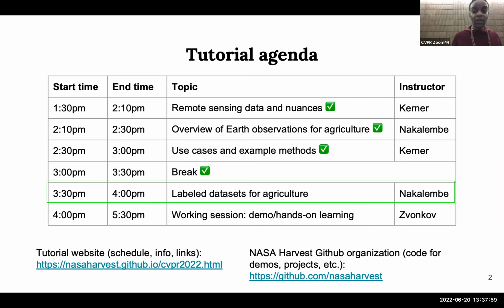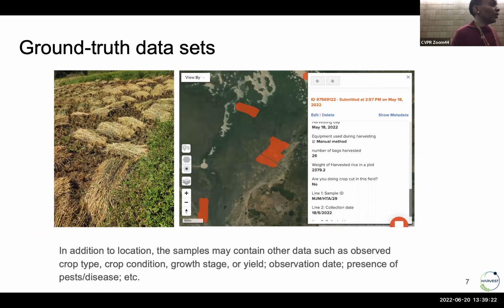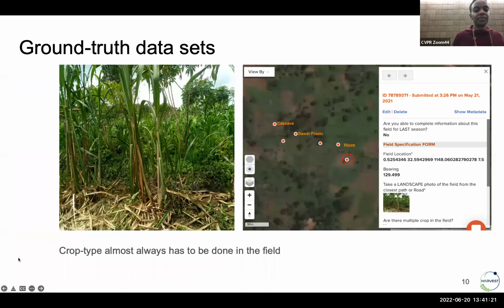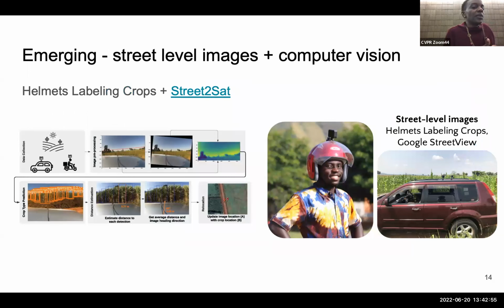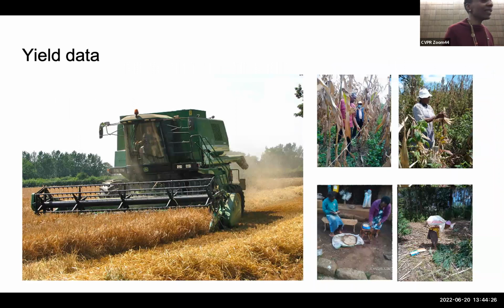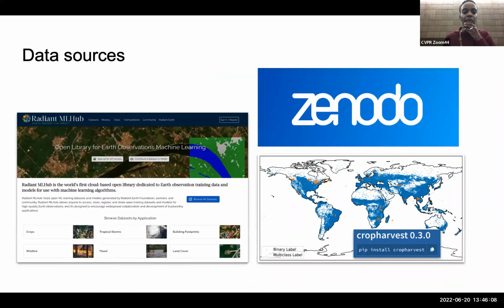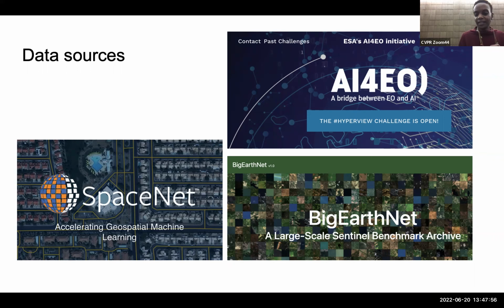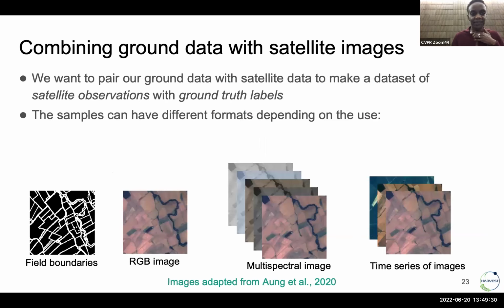Labeled Datasets For Agriculture | CVPR 2022 Tutorial